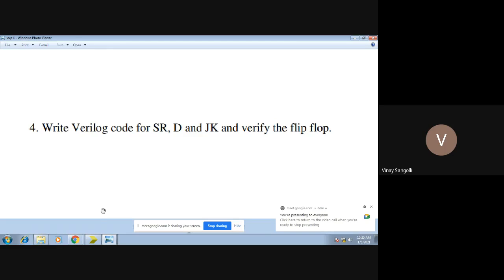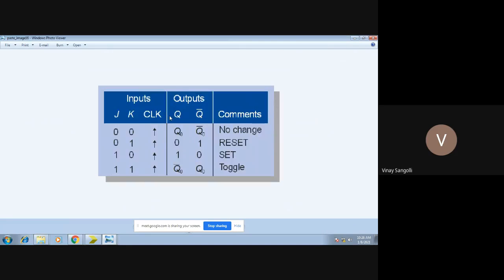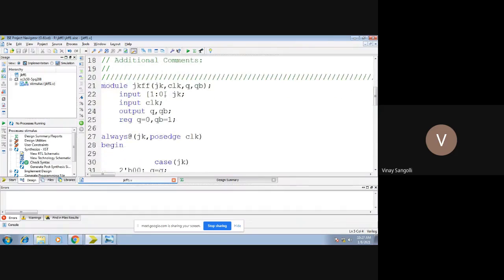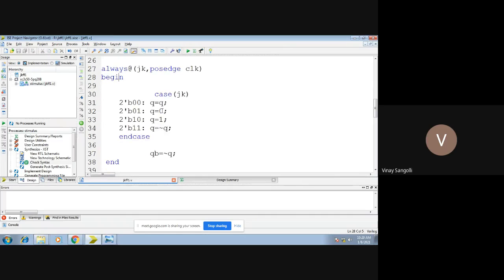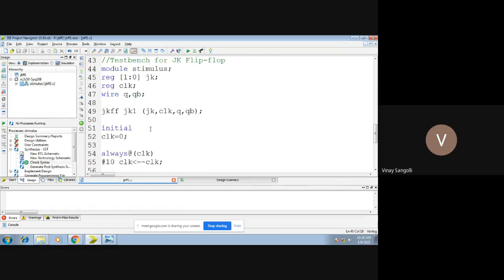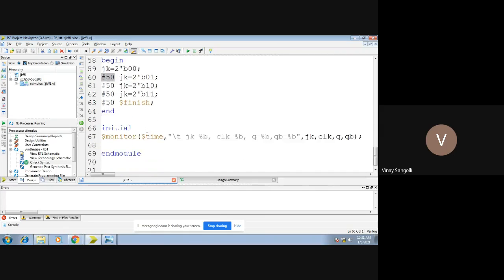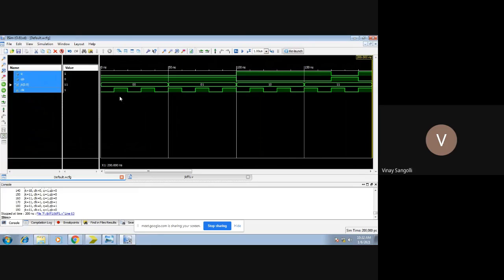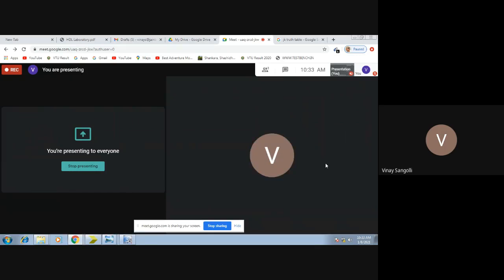18ECL58 - HDL LAB - Experiment 4 - JK Flip Flop.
In this video I have discussed JK Flip flop using verilog code behaviouraldescription.